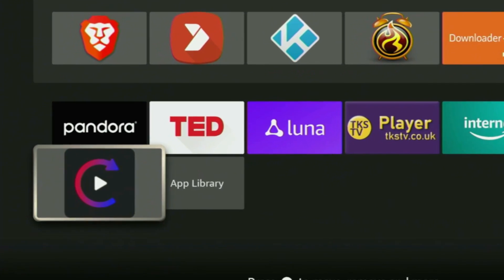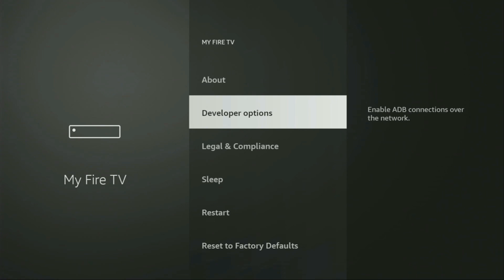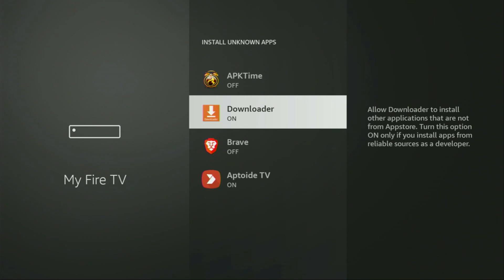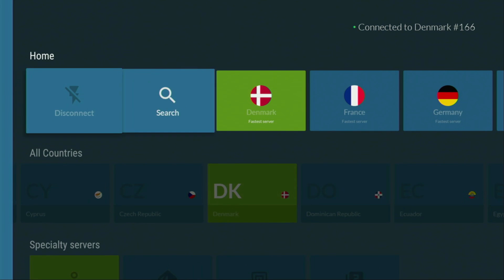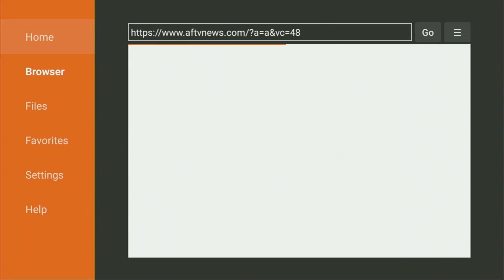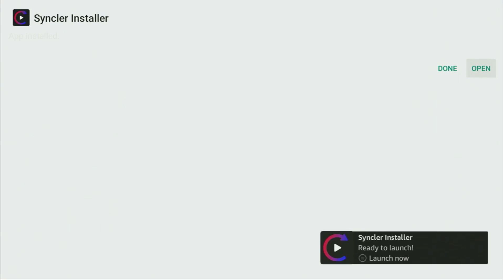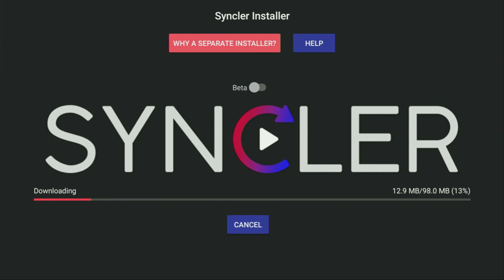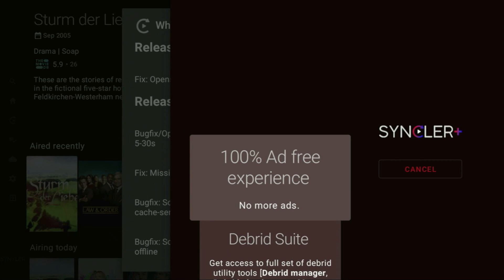How to Download Syncler to Firestick - Full Guide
Wondering how to get, install and set up Syncler on a Firestick? In this video you'll learn how to download the Syncler app to any Amazon Firestick device. This will allow you to use Syncler on Firesticks.